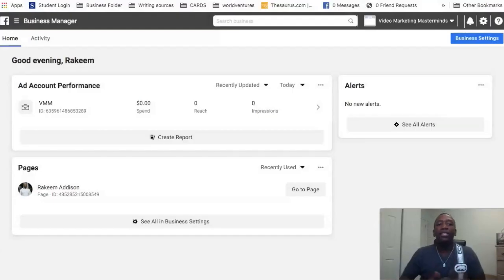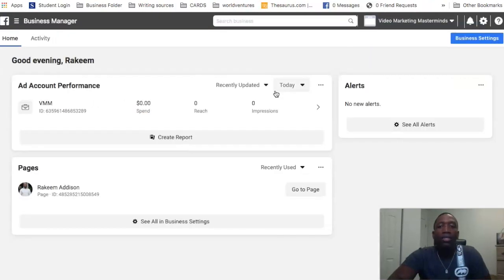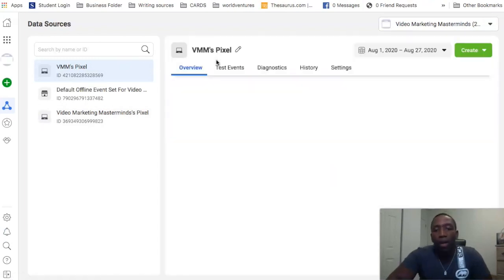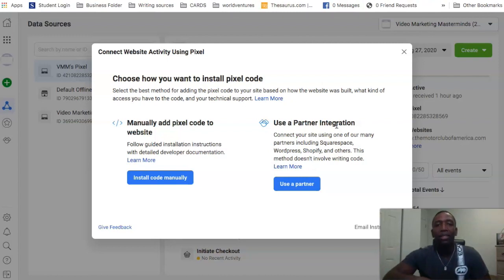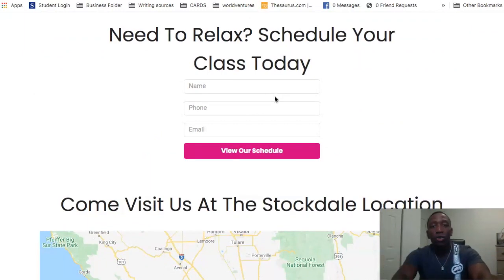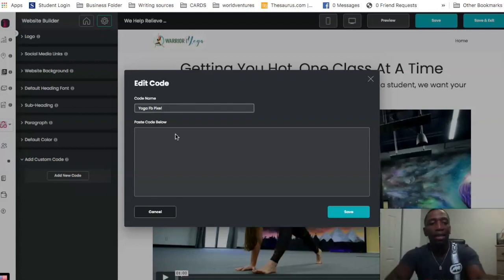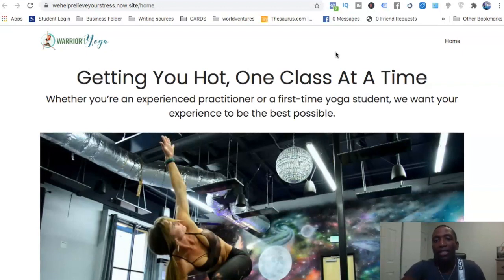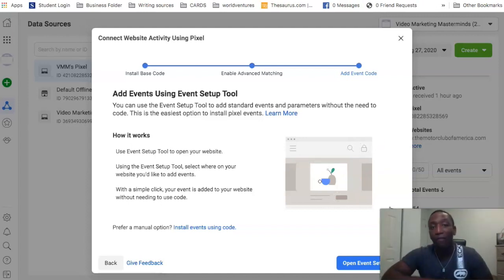How To Setup Facebook Pixel 2021 - Easiest Setup Process Online!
In this video I go over How To Setup Facebook Pixel for 2021 and beyond & I will cover how to use the facebook pixel helper and setup facebook pixel on your website effectively and share what you need to know to win and generate leads online if you decide to use the what you learn in this pixel training.

I feel if your trying to generate more leads it would be a great idea to setup a facebook pixel and so that you can stay in front of your new found audience and this has been proven to work with countless fortune 500 companies so use pixels to get more quality leads for your business.

00:00 Intro
00:50 How To Install Facebook Pixel Helper
1:36 How To Setup Facebook Pixel
6:02 How To Use Facebook Pixel Helper
6:33 Brief Facebook Event Setup Tool Discussion
7:19 Video Outro